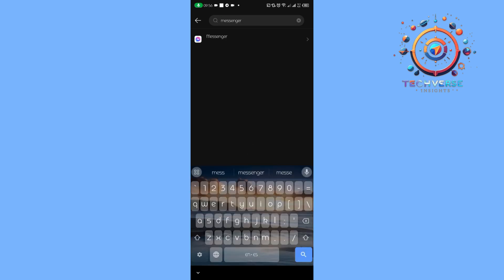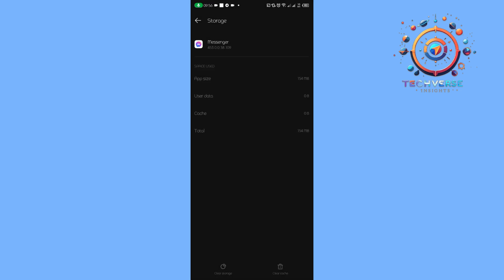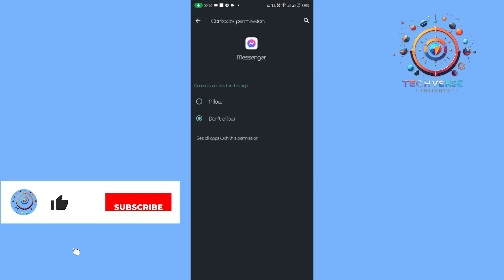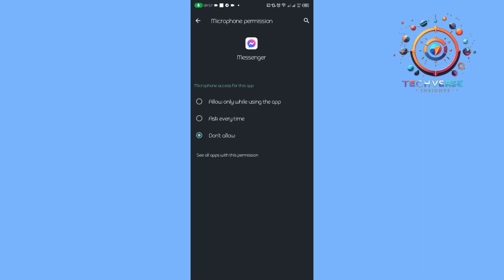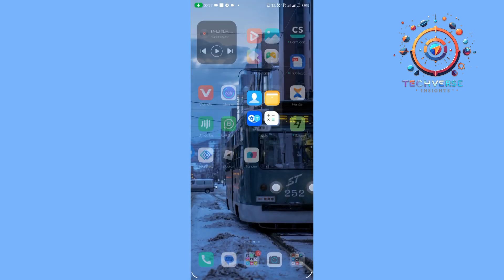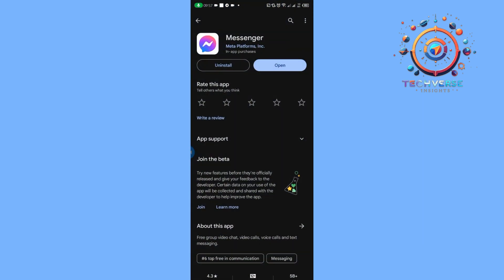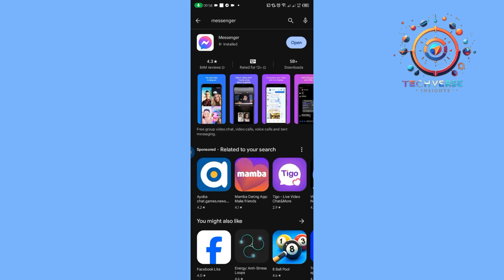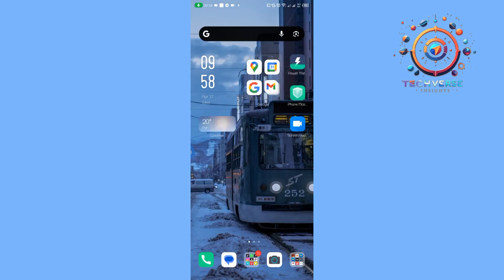How To Fix Messenger HD Quality Photos Option Not Showing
Experiencing issues with the HD quality photos option not showing in Messenger?
In this comprehensive troubleshooting guide, we'll walk you through the steps to resolve this issue and ensure that you can send high-quality photos hassle-free.
Whether it's a settings problem or a technical glitch, we'll provide you with easy-to-follow solutions to get the HD-quality photos option back in Messenger.
Say goodbye to blurry images and hello to crystal-clear photos with our helpful tips!

 Fix Messenger HD quality photos not showing, troubleshoot Messenger photo quality, Messenger settings, Messenger photo resolution issues.